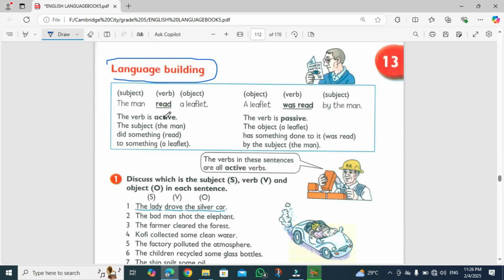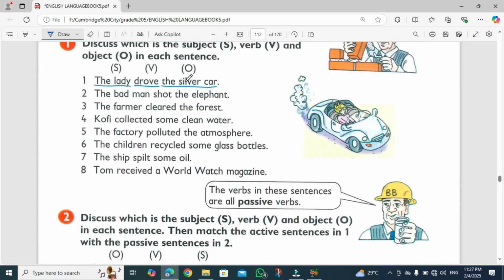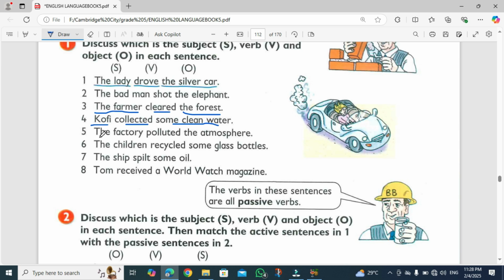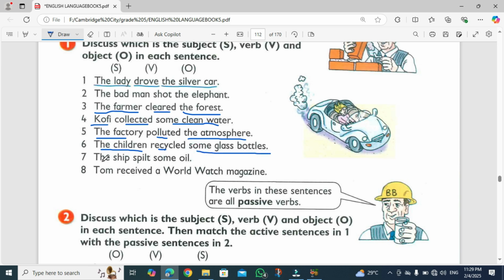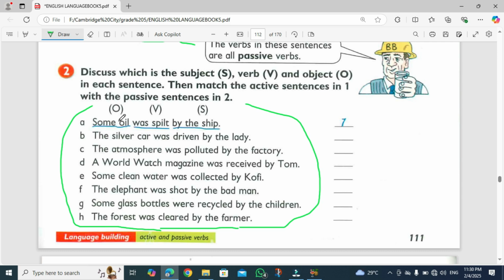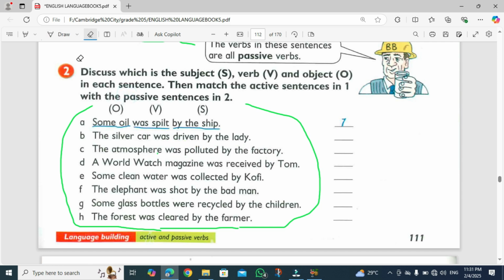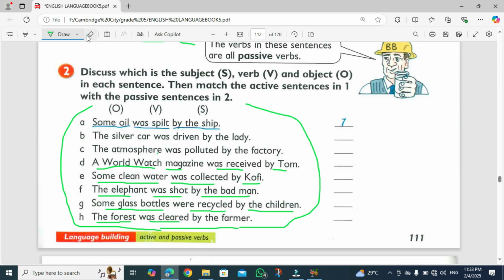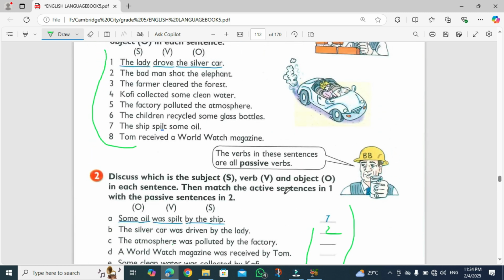Active & Passive | Macmillan language book 5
Macmillan English Language Book 5

Grammar Lessons | Active and Passive